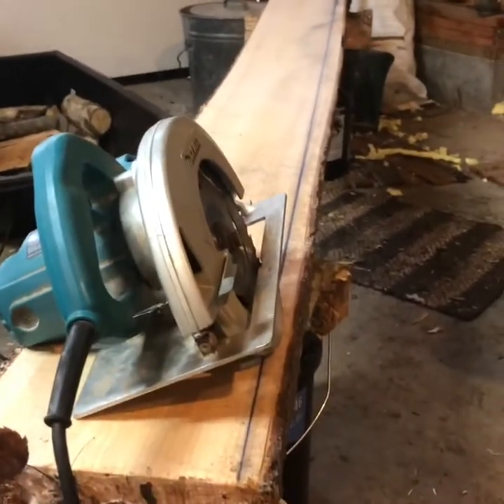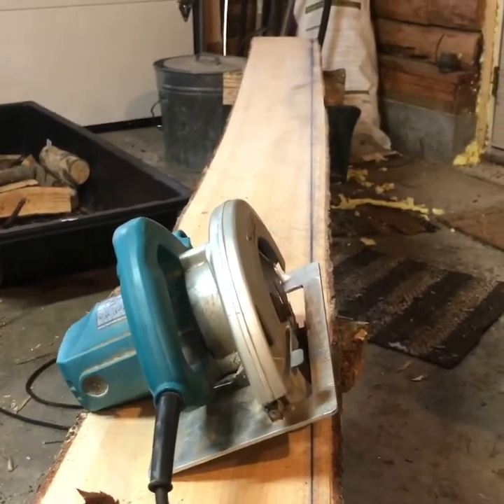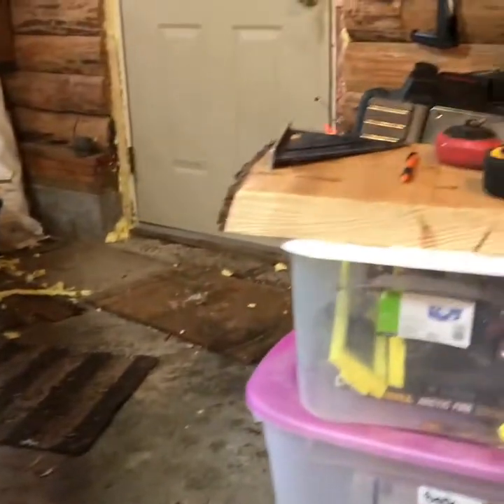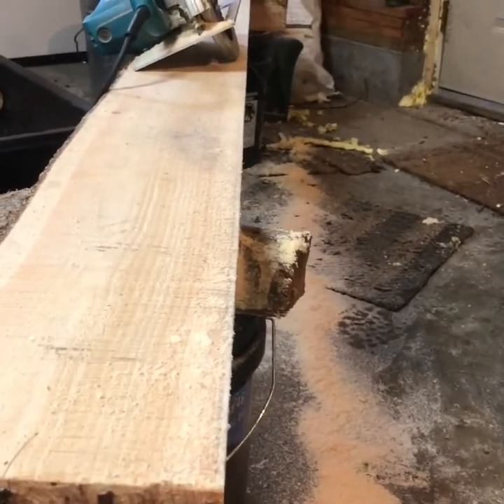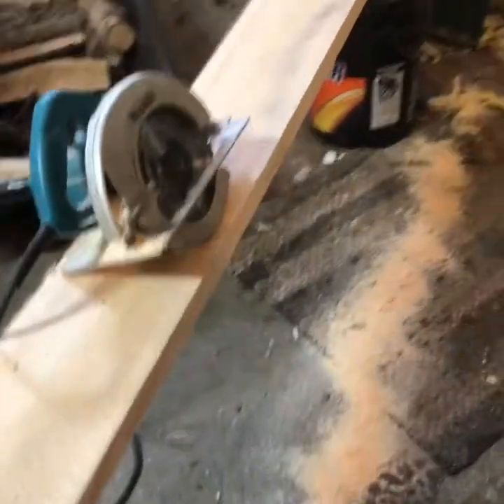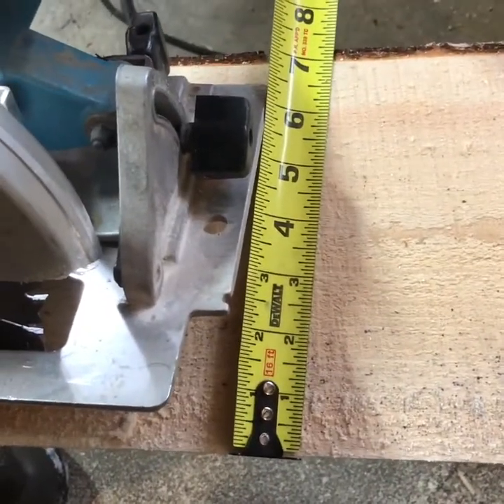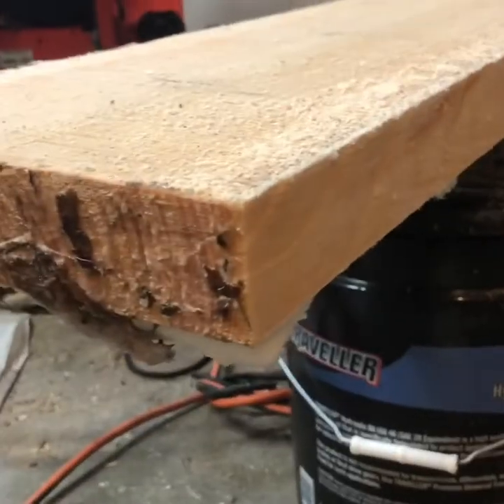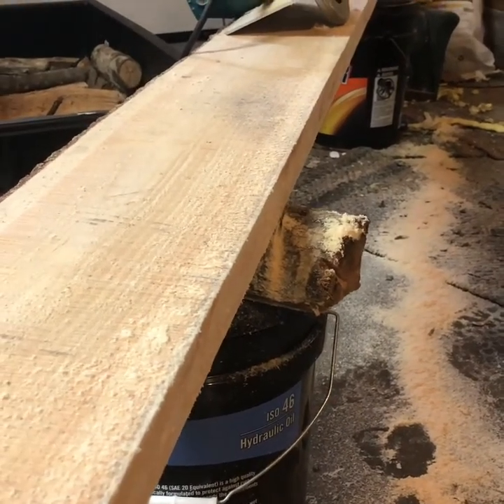Unbelievable!! DIY Lumber, Eastern White Pine!!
Must Try, Chainsaw mill, Eastern White Pine